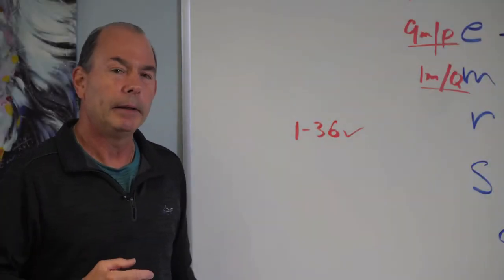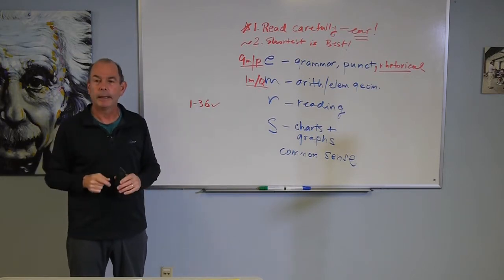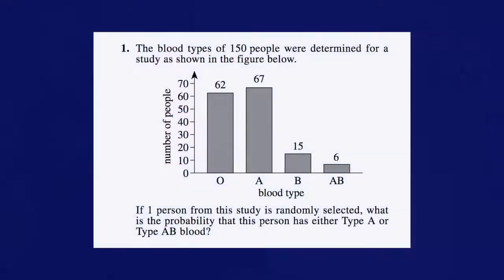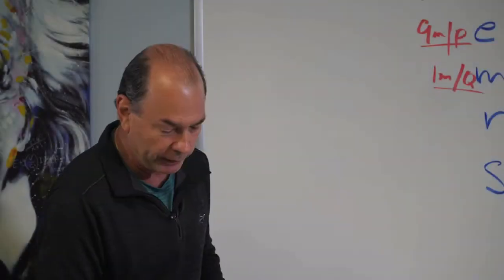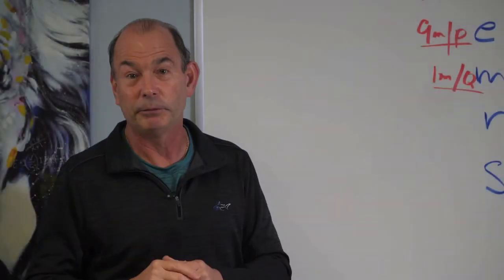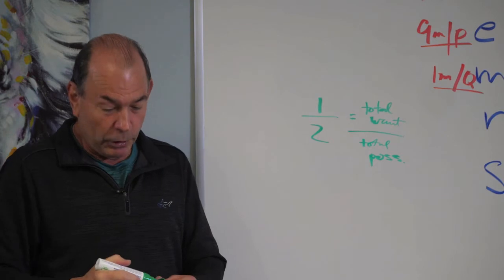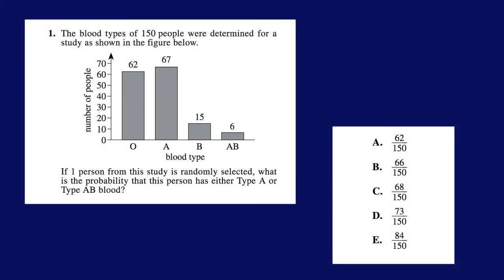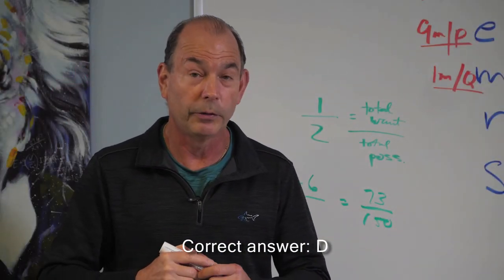The ACT Requires Fluency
The ACT requires that students be fluent in all areas: English, Math, Reading and Science. Recognizing a simple probability question (even though it may look hard) in the Math section is one example. Leake Test Prep teaches fluency.